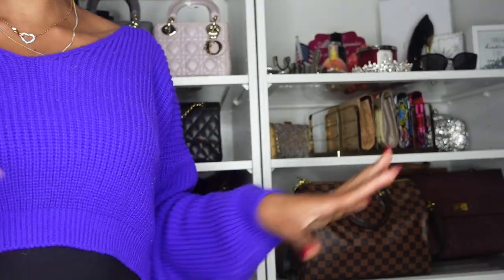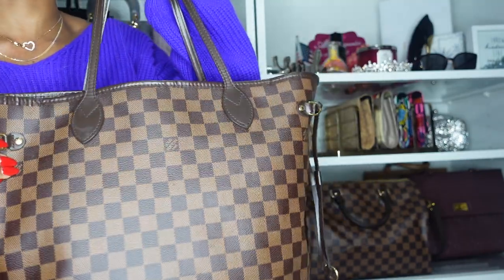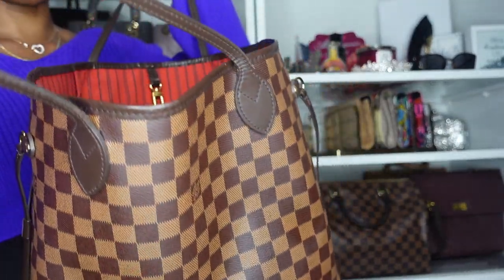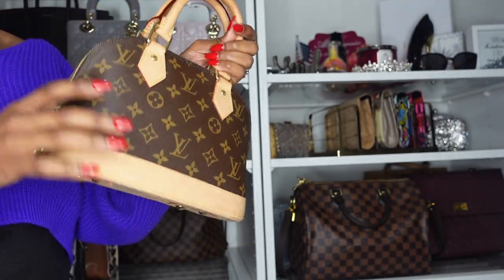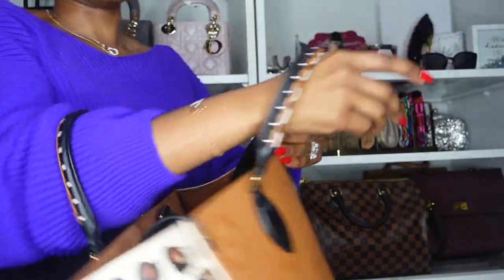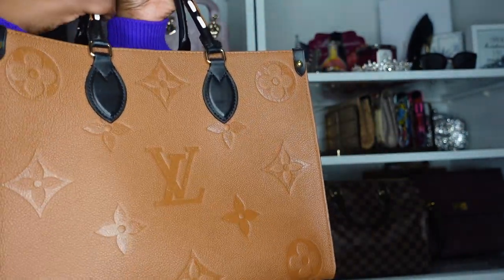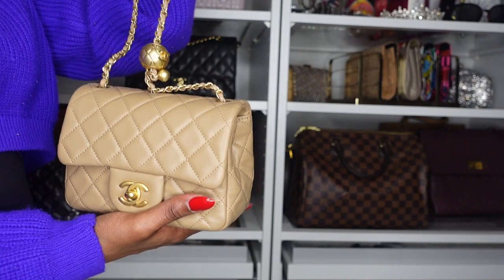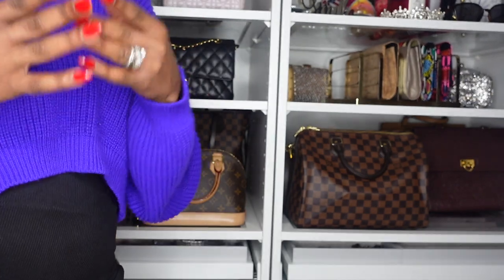MY ENTIRE LUXURY HANDBAG COLLECTION 2022| CHANEL, SAINT LAURENT, GUCCI, SALVATORE FERRAGAMO, DIOR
Hi Lovelies! as we are wrapping up the year, i decided to film my entire luxury collection for you all :) Hope you guys enjoy! xoxo

LV On the Go Tote - unfortunately i couldn't find a reputable site currently carrying this purse.